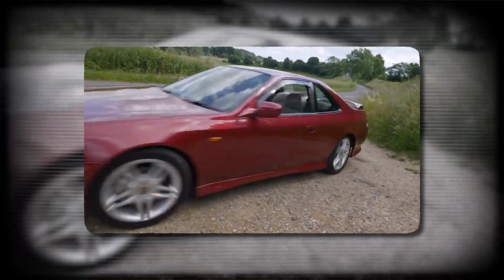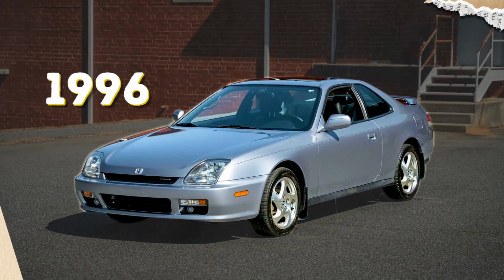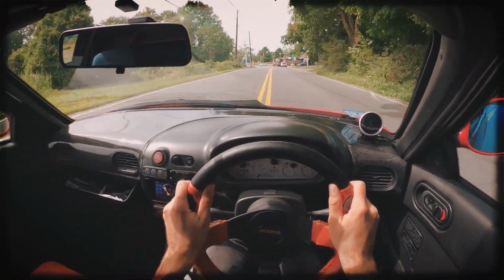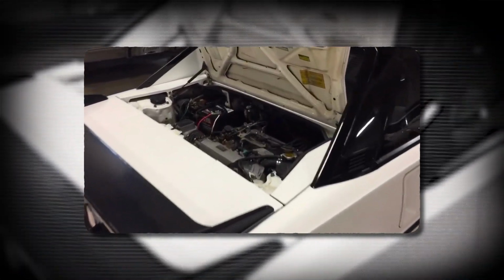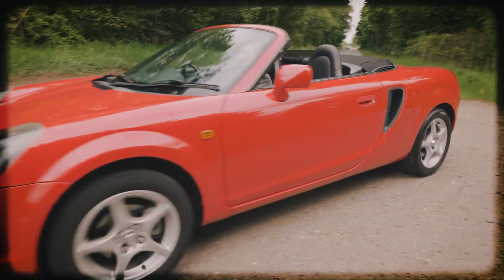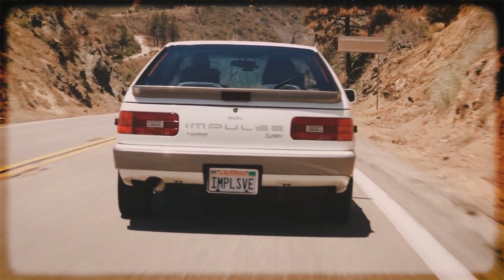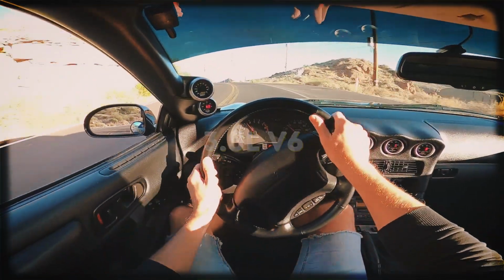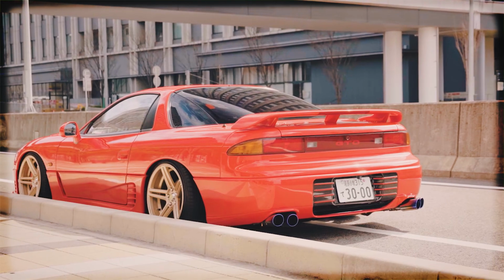5 Forgotten Japanese Sports Cars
We're unearthing 5 incredible Japanese sports cars that time forgot. These overlooked gems deserve a second look. Get ready to rediscover some seriously cool rides!

Time stamps:
0:00 - Car 1
1:59 - Car 2
3:54 - Car 3
5:52 - Car 4
7:43 - Car 5